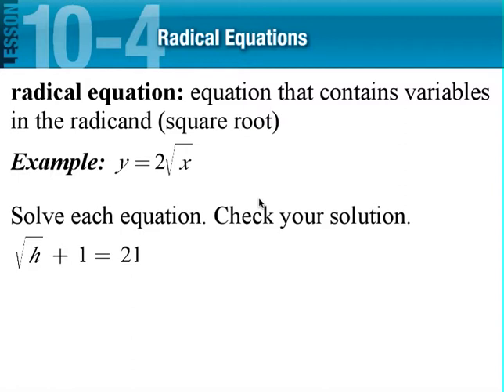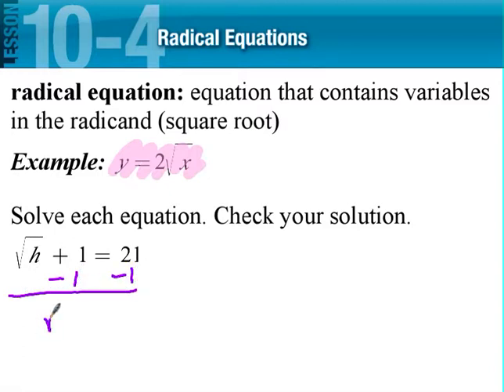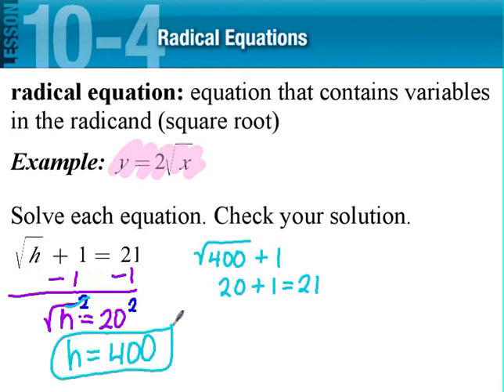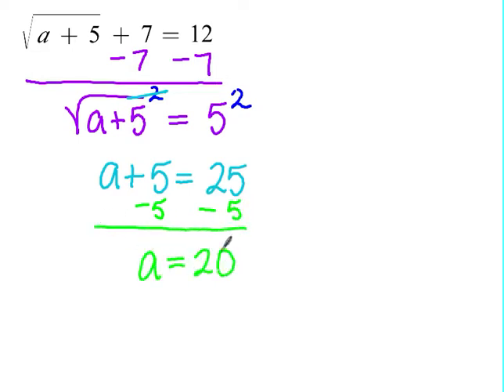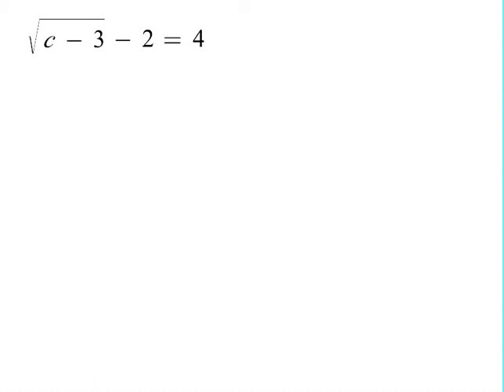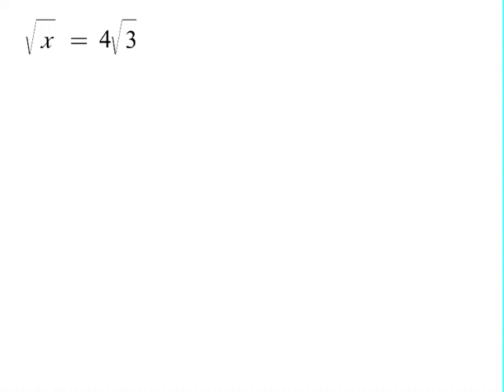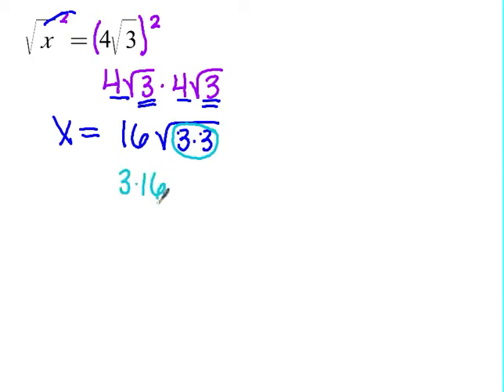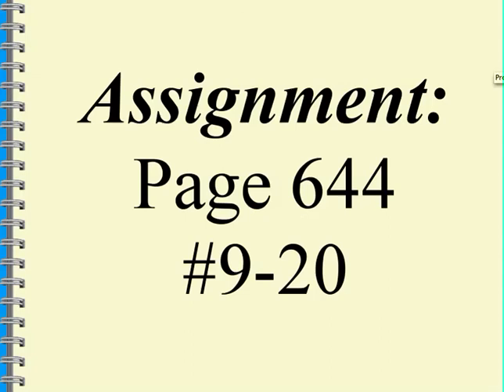Alg. 1--Lesson 10-4.mov